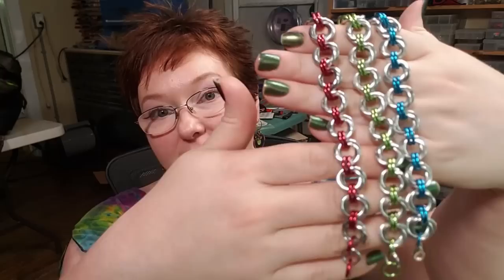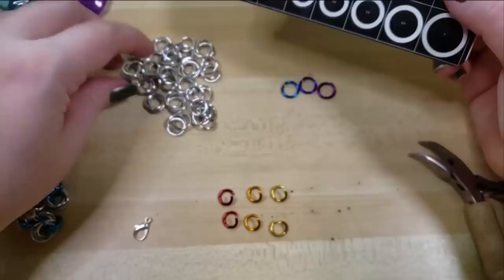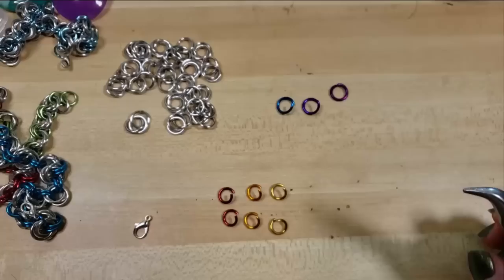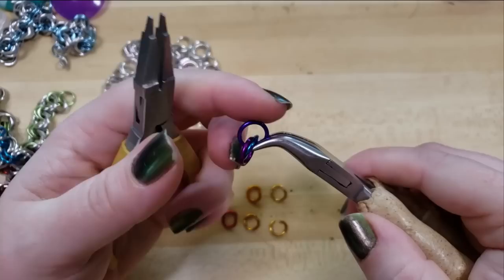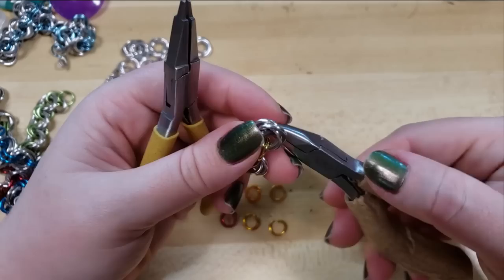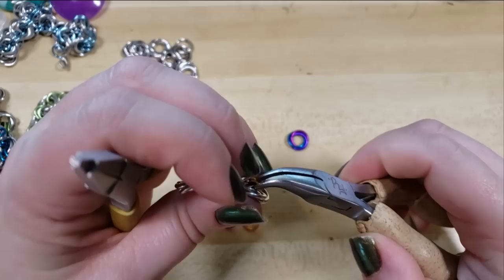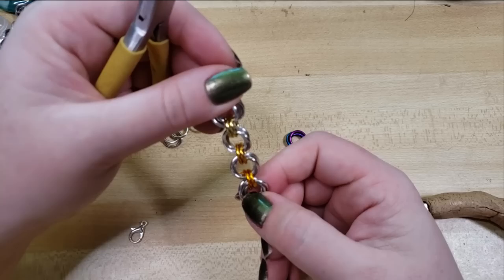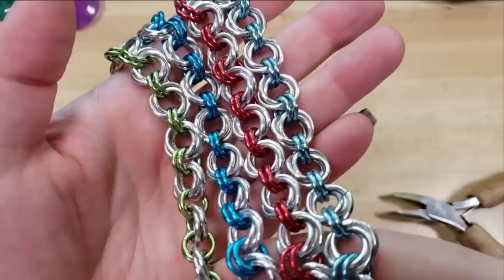Mobius Chainmail Bracelet Tutorial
Learn how to make your own chainmaille bracelet!
Tools/Materials:
Bent Nose Pliers

Bright Aluminum rings
Enameled copper rings